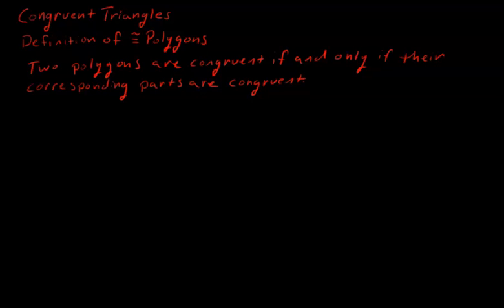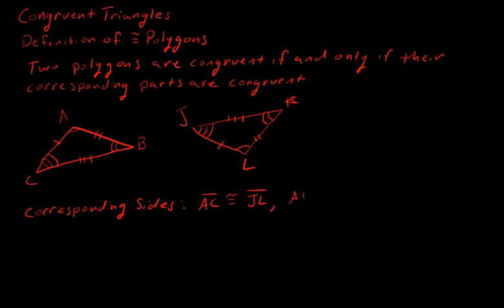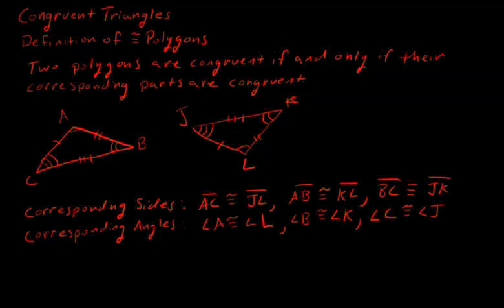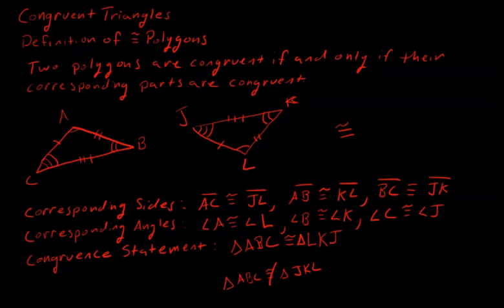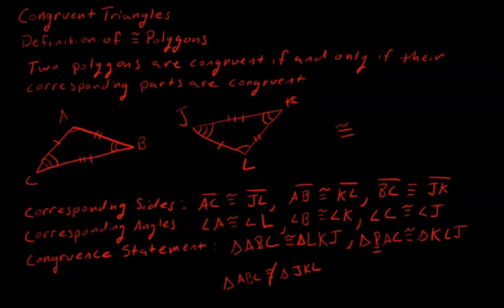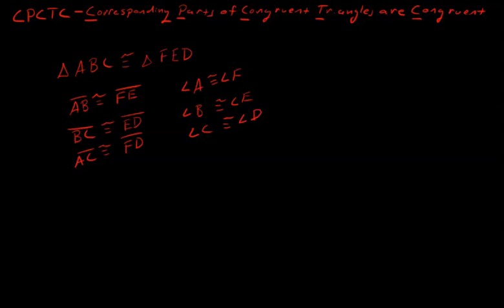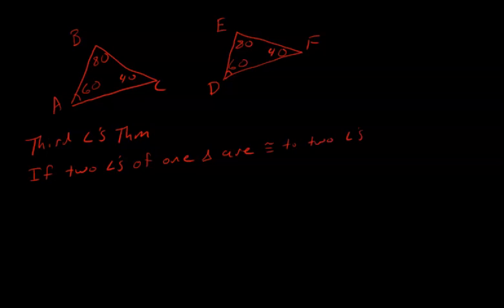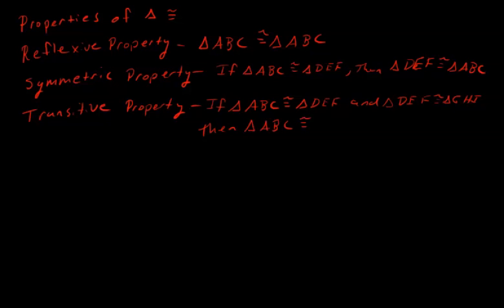4 2 Congruent Triangles